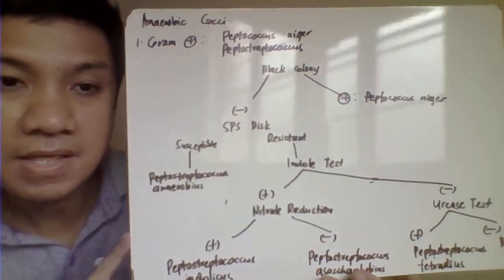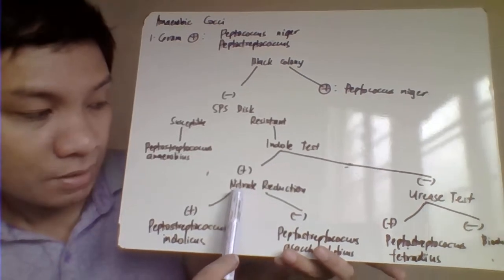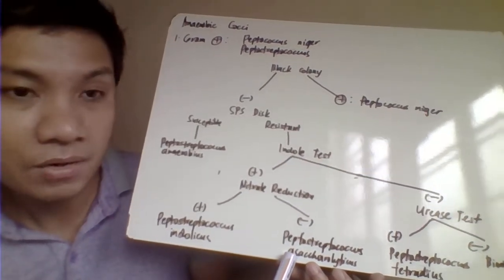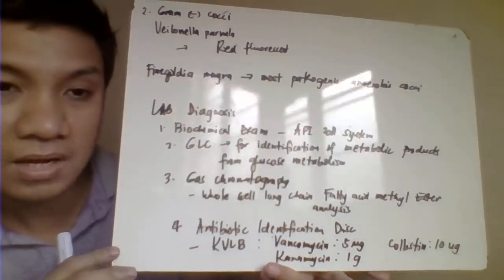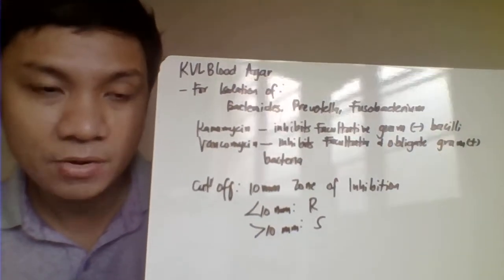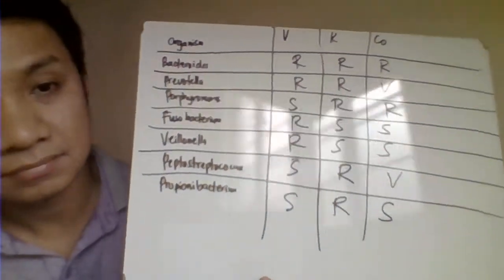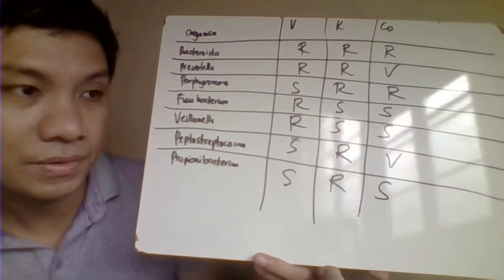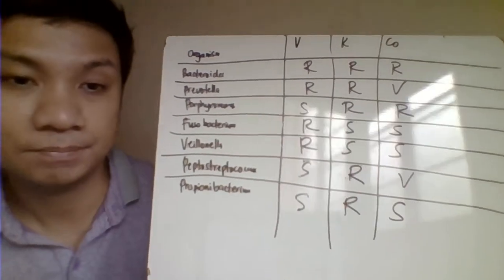ANAEROBES PART 3